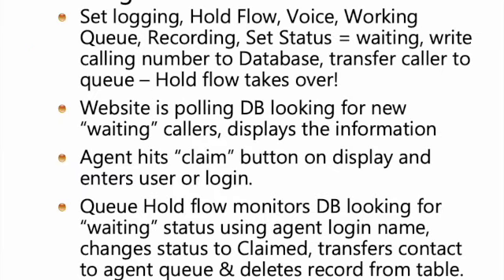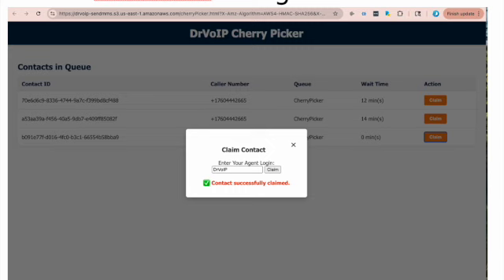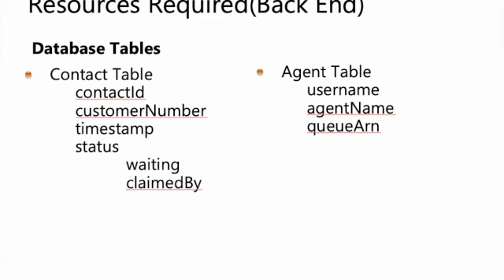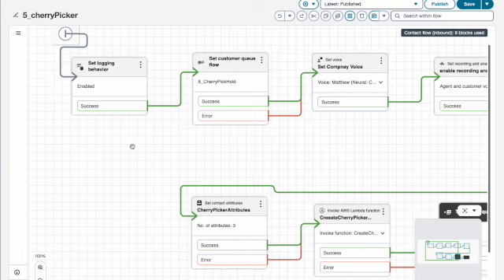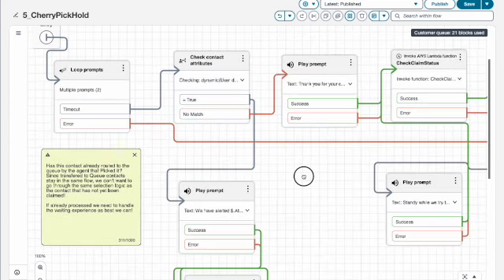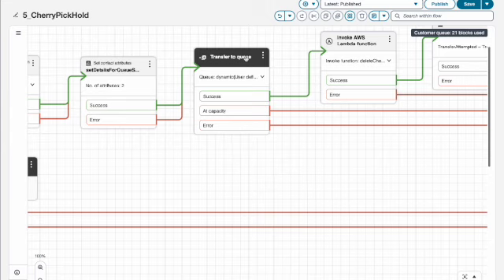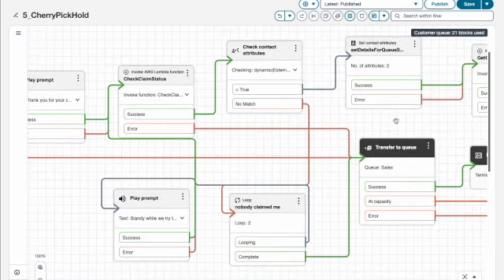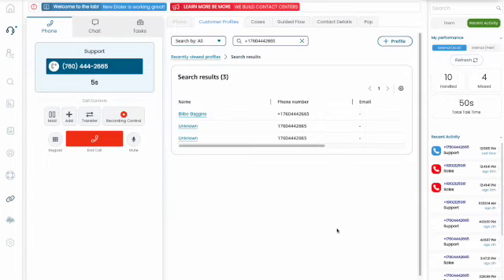DrVoIP Amazon Connect 2025 Update Part 9 - Agent Selects who in Queue to answer?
We just had to do this to prove it could be done!  How do you pick a caller from queue?  Some call centers hate the idea, but others think it is a real time saver.  Returning customers can get the agent they previously worked with and not have to explain everything from the beginning!   Not the the easiest configuration but in the POC we make it work!